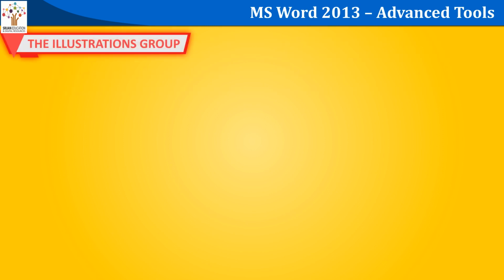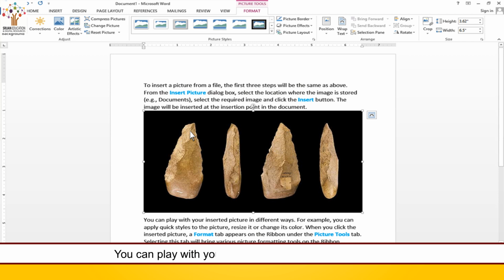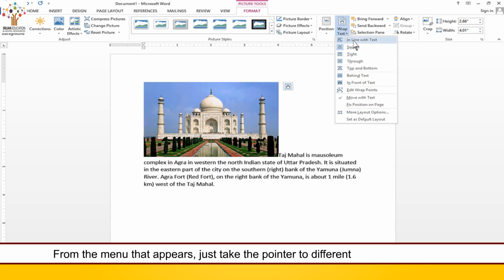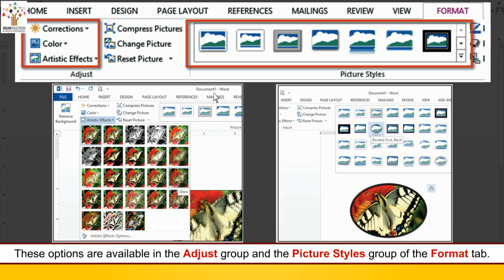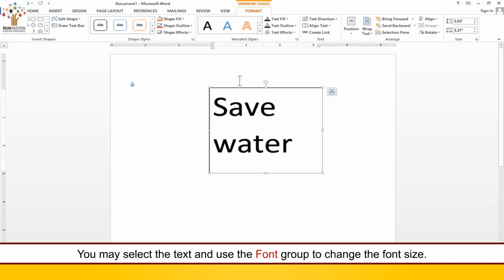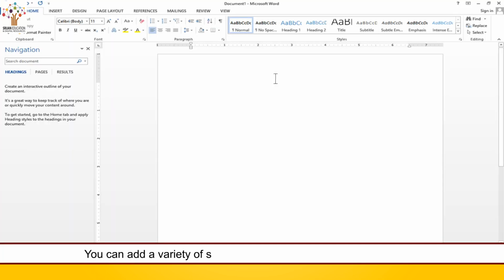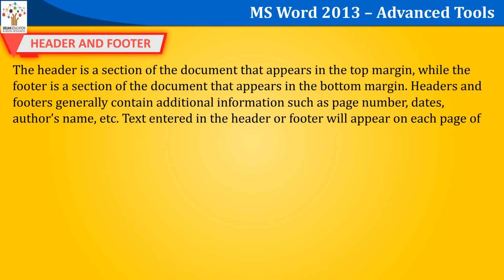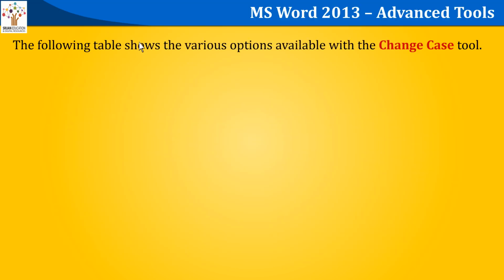MS Word 2013 - Advanced Tools - Learn Computers I Computer Education I Animations